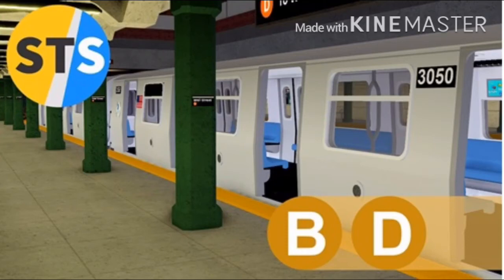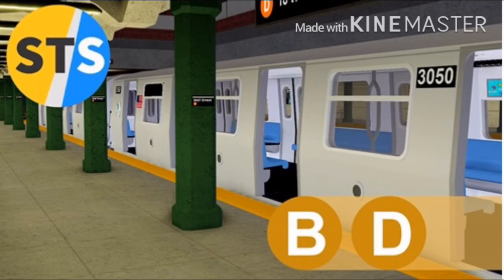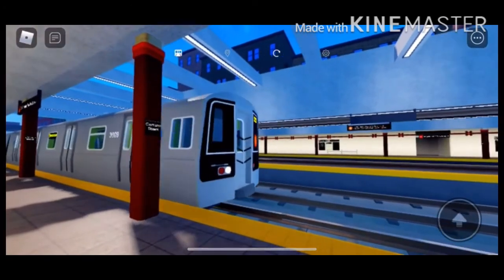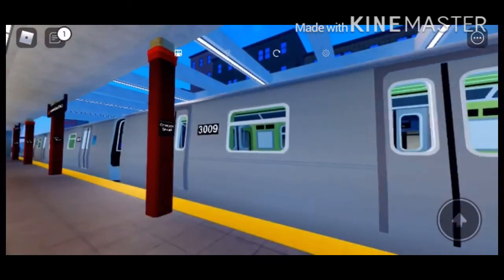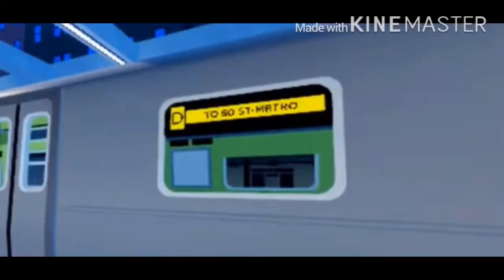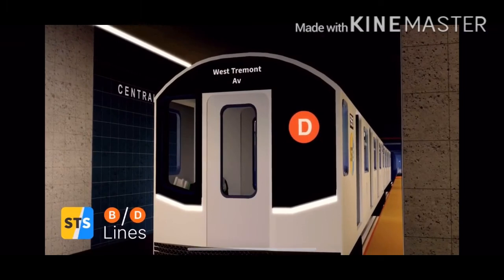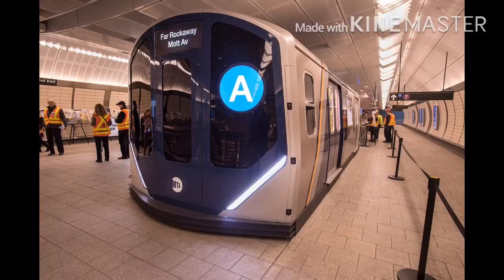Salute Subway Train Simulator B/D Lines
This is one of my favorite games On That because I Could Drive trains and ride trains!